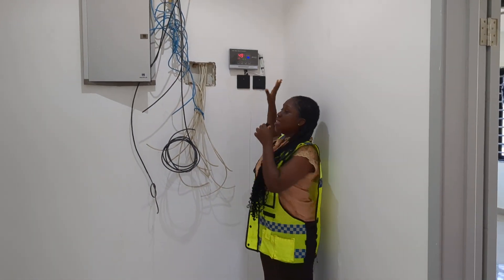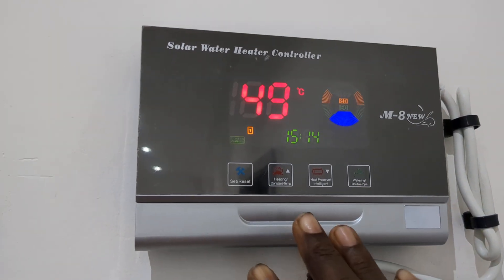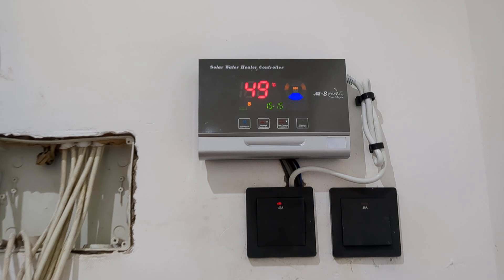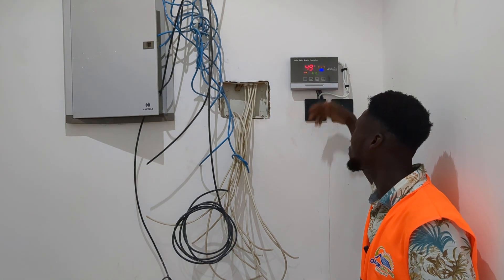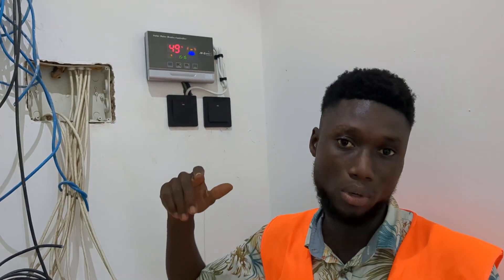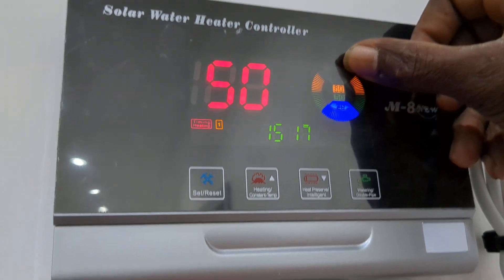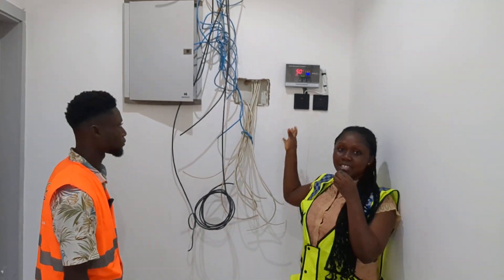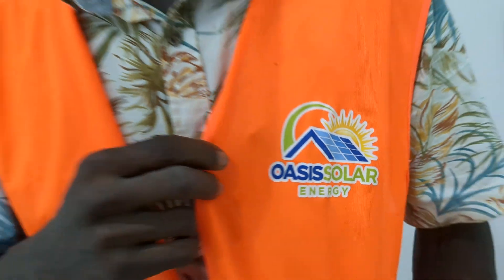Solar Water Heaters in Ghana 🇬🇭 Building in Ghana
A solar intelligent controller is a crucial device used in solar water heating systems to ensure efficient and safe operation. It monitors and manages the heating process by regulating the flow of water between the solar collectors (like glass tube solar water heaters) and the storage tank. Key features of a solar intelligent controller include:

1. Temperature Control: It maintains the desired water temperature by adjusting the flow rate based on the temperature difference between the water in the tank and the collectors.

2. Electric Backup Integration:The controller can manage an auxiliary electric heater, automatically switching it on when solar energy is insufficient, ensuring a continuous hot water supply.

3. Overheat and Frost Protection: It prevents overheating by limiting the maximum temperature, and protects the system from freezing in cold conditions by circulating warm water through the pipes.

4. Real-time Monitoring:The controller often features a display that shows the current status of the system, including temperatures, pump operation, and any error messages, allowing for easy monitoring and adjustments.

This controller is attached to glass tube solar water heaters because it maximizes the efficiency of the solar heating process, ensuring that the system operates smoothly and reliably, even during periods of low sunlight. By integrating with the electric heater, it provides a fail-safe solution, guaranteeing hot water availability regardless of weather conditions.